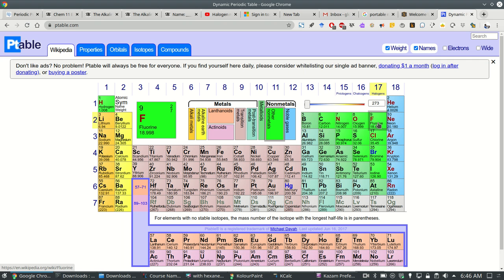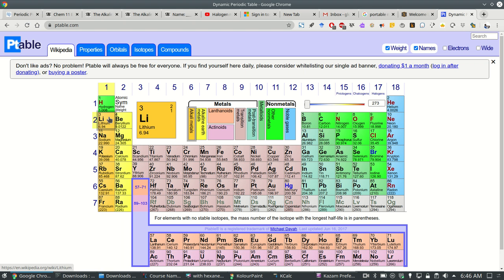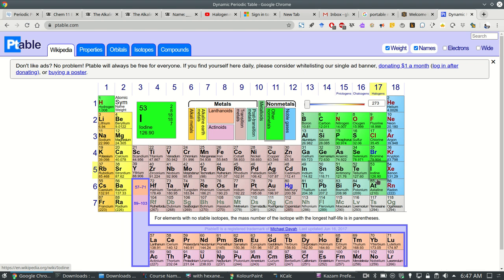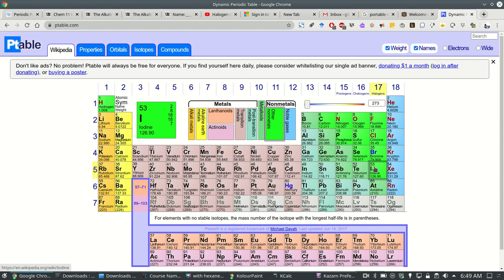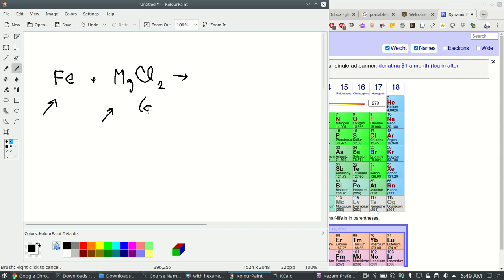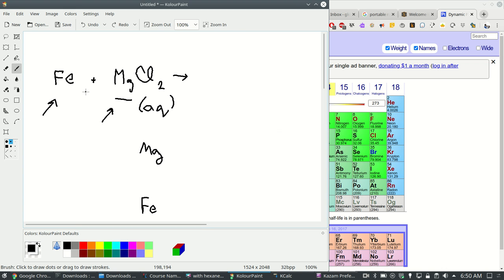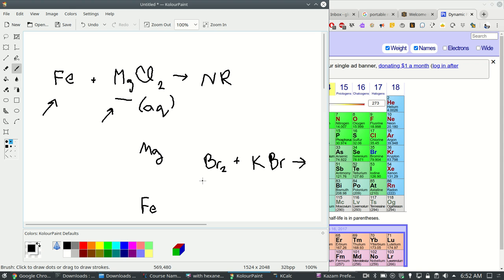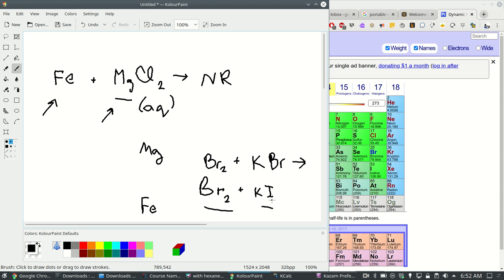c11 periodicity help